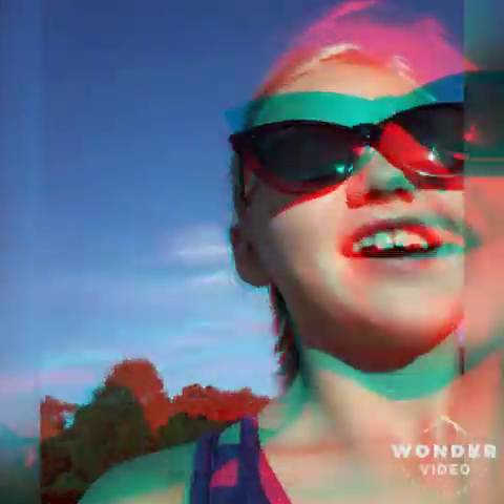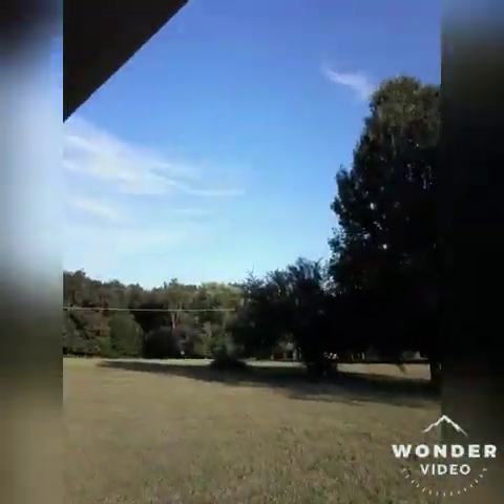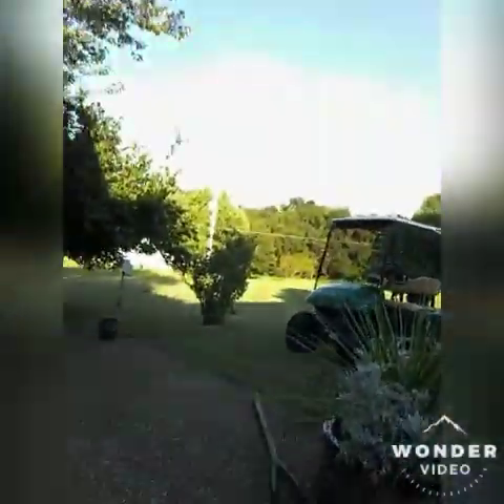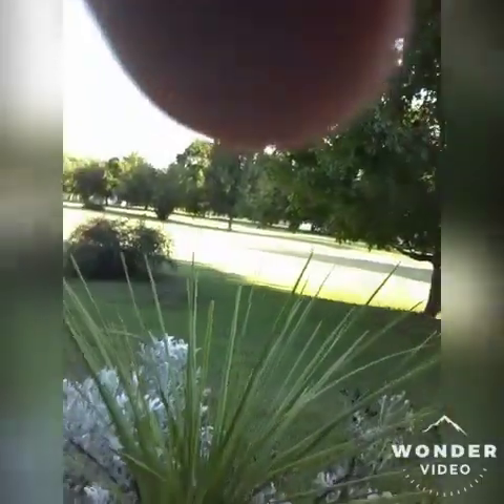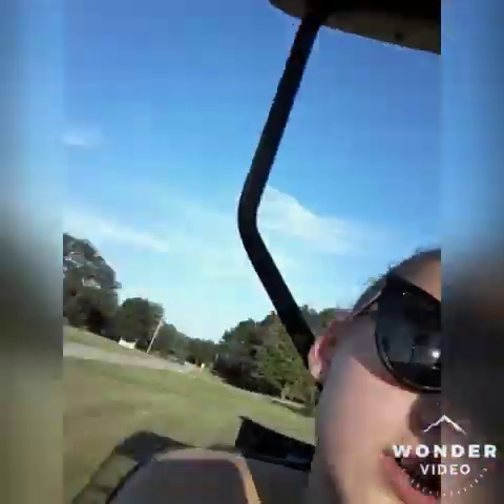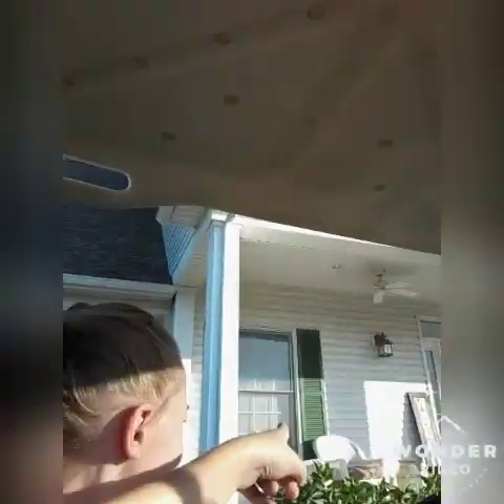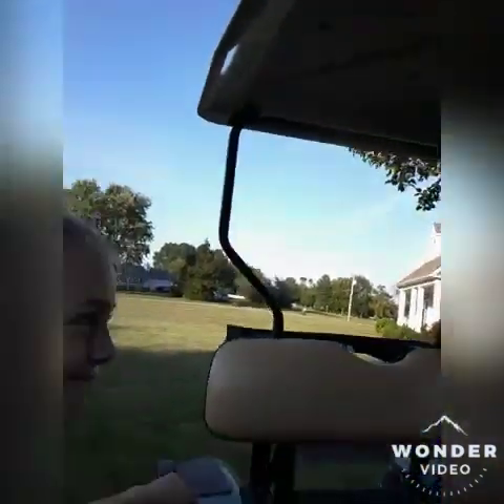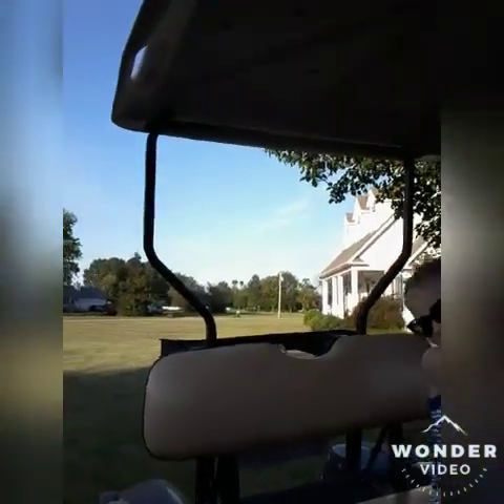Taking a golf cart